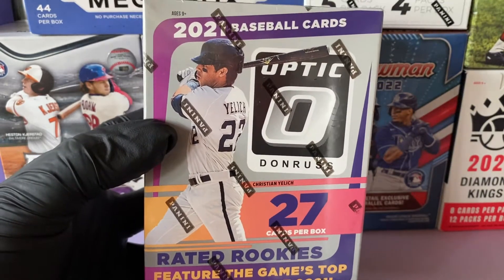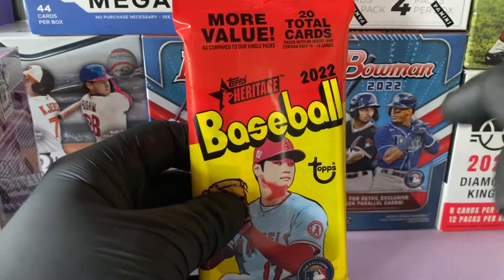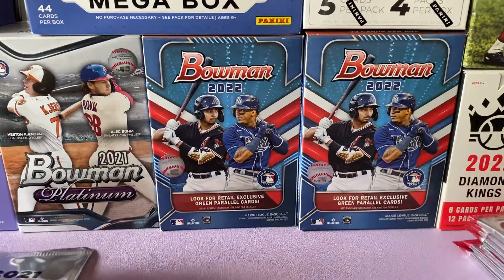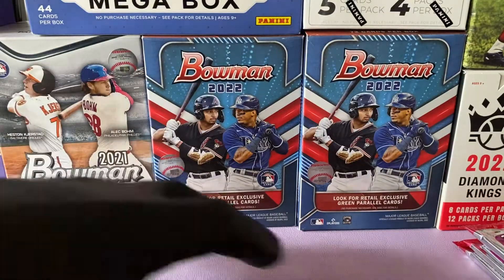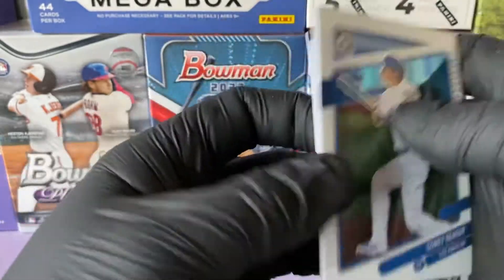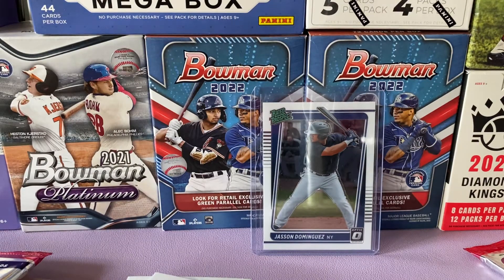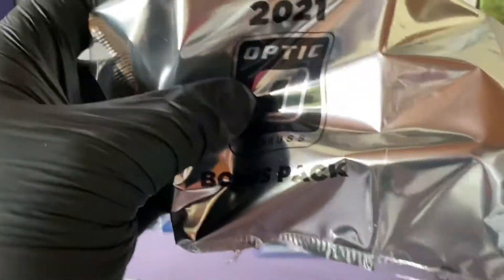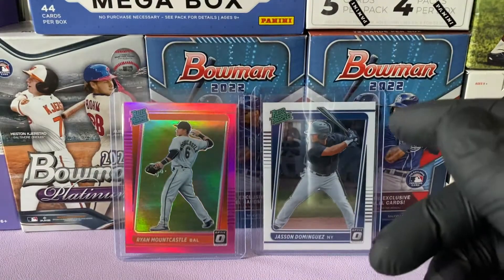2021 DONRUSS OPTIC BLASTER BOX! MASSIVE PROSPECT PULL